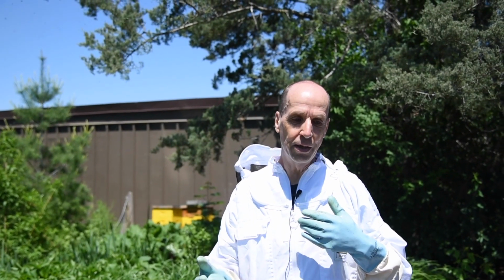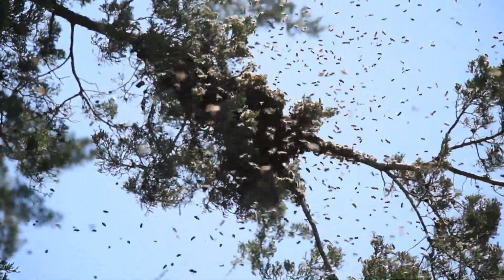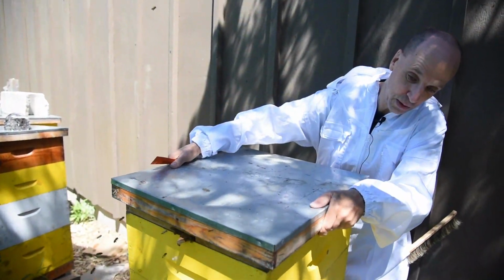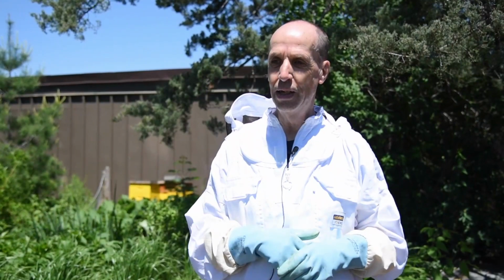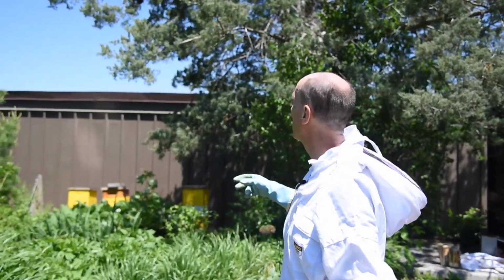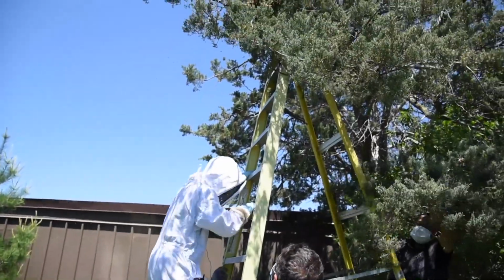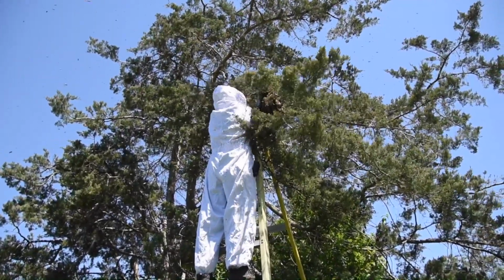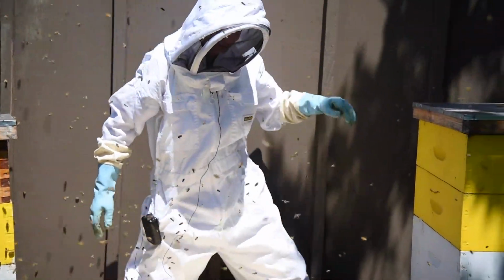Honey I'm Home! Live From The Hive - Part II: Extremely Rare Bee Swarm Captured on Camera!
Join our Resident Apiarist, Pieter Basedow as he documents an extremely rare bee swarm taking place at the Mississaugua Golf & Country Club!